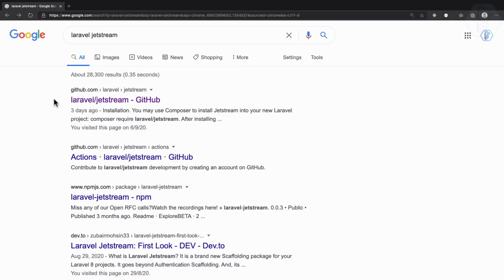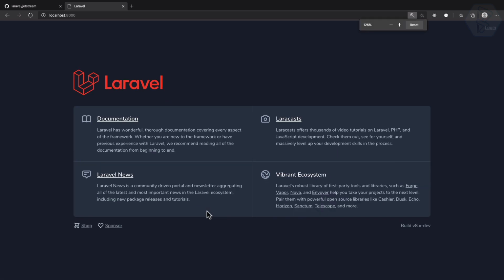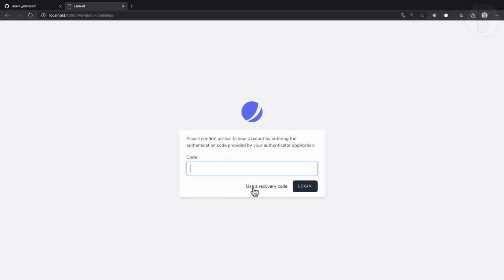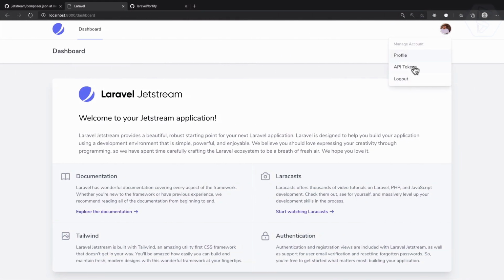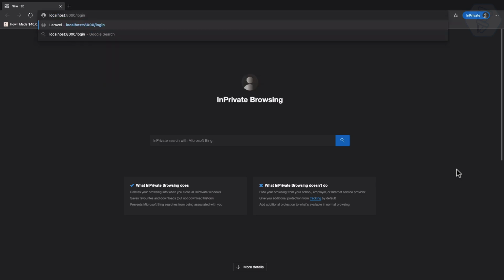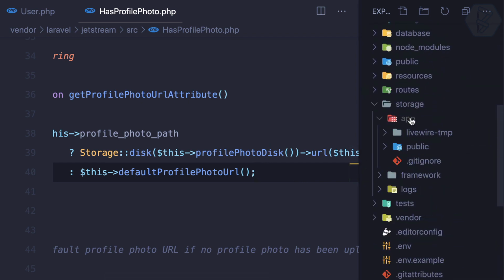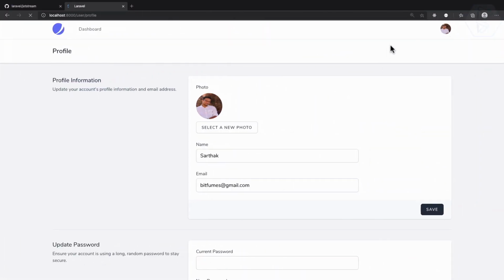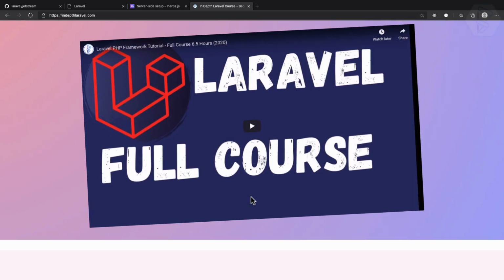Laravel Complete Course 5